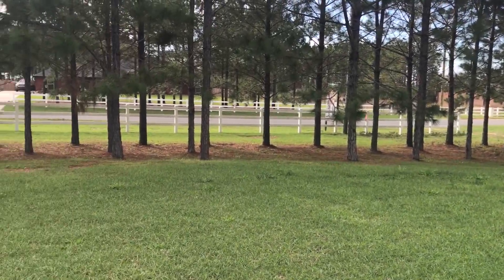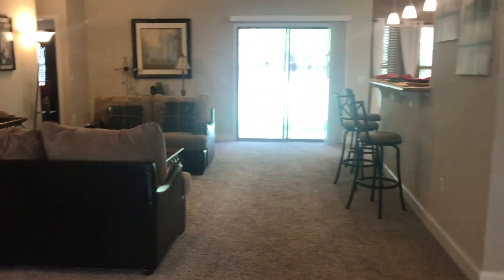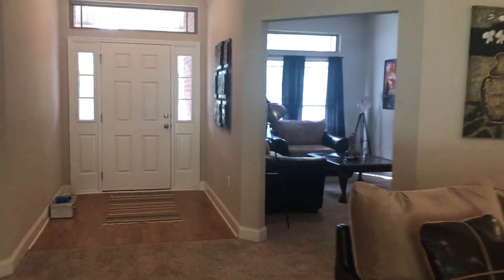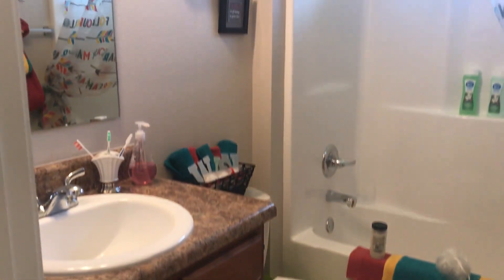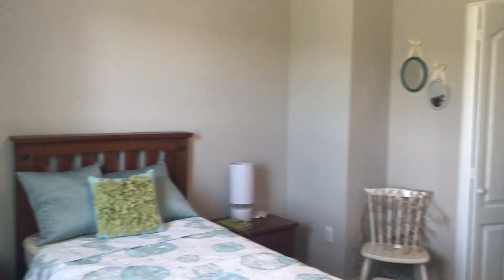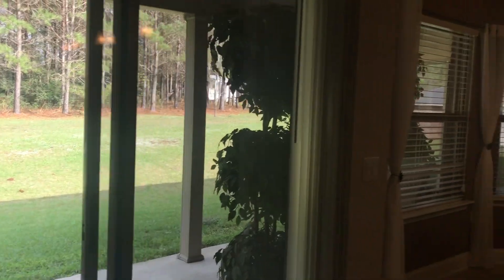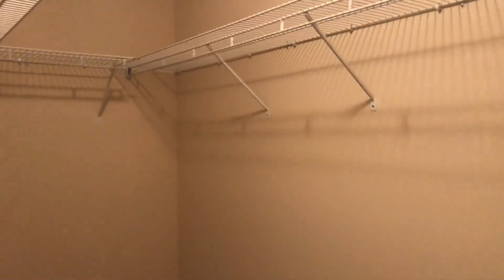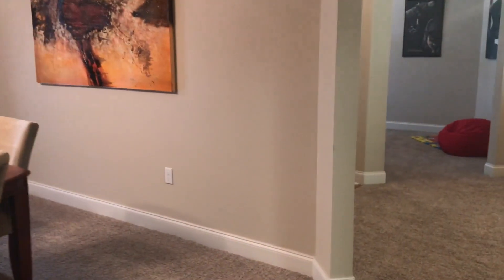Crestview, Florida--Welannee model home video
This is the same floorplan of the home we are discussing at 6486 Welannee.